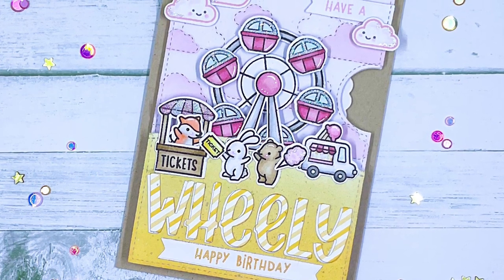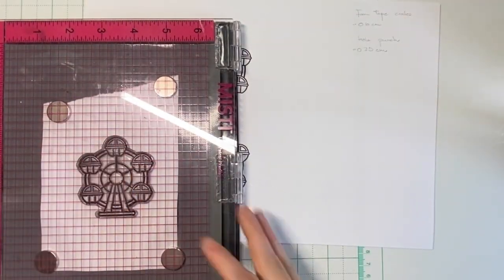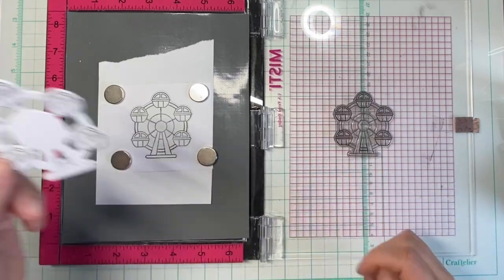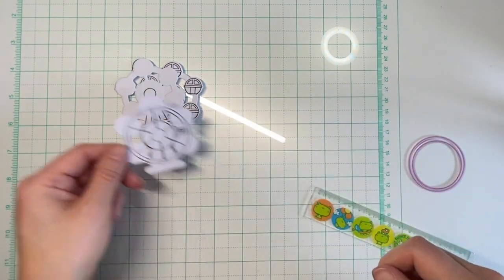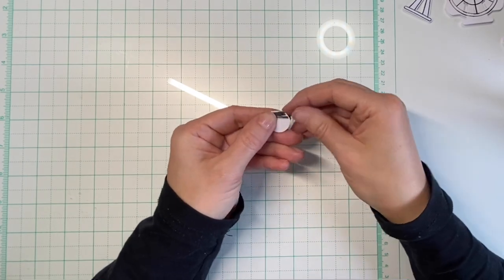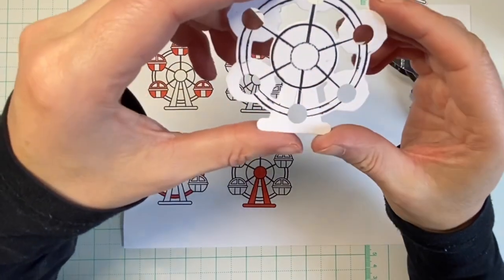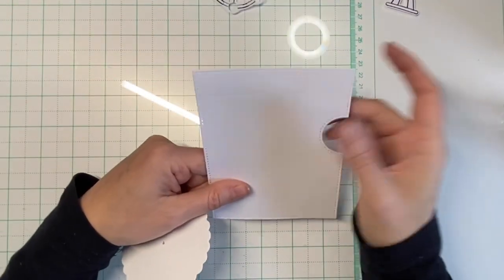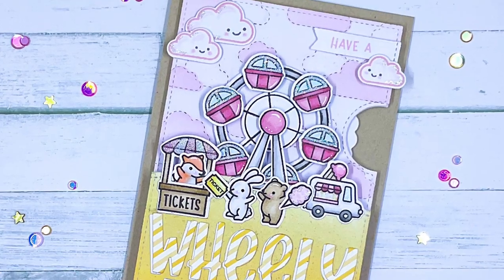Video tutorial: Spinning Ferris Wheel Card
In this quick tutorial I show you how I made the Ferris wheel and its gondolas spin :)
I’m using Lawn Fawn stamps and dies for this project.